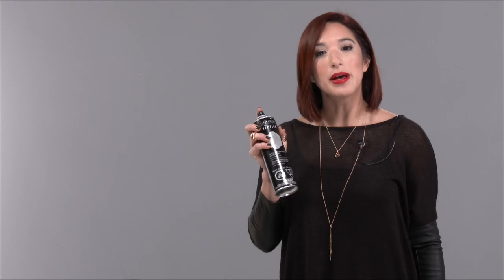How to Keep Your Hairstyle: Clairol Professional iThrive Weather-Resistant Hairspray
Protect your hairstyle from wind and humidity with Clairol Professional iThrive Weather-Resistant Hairspray. The strong-but-flexible hair spray hold is great when working with tools like a curling iron. Use the hair spray to lock in your curls or blowout. Or spray it on, then brush through hair for a softer finish. For the best hair care products, check out Clairol Professional iThrive.